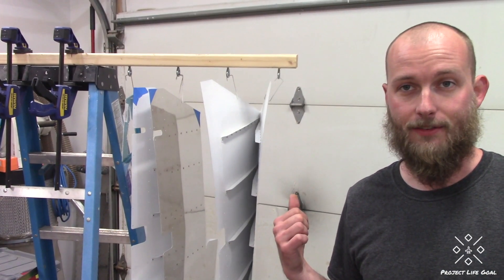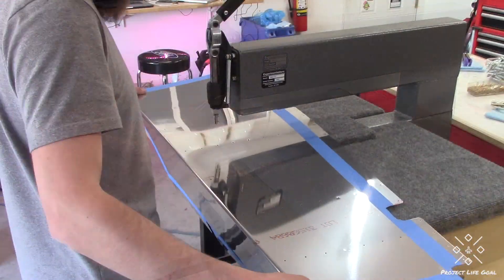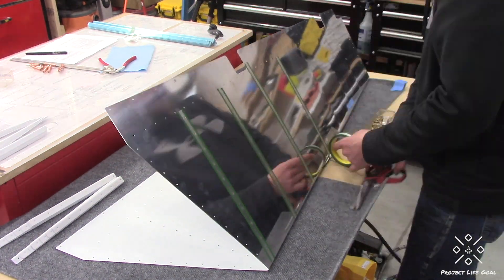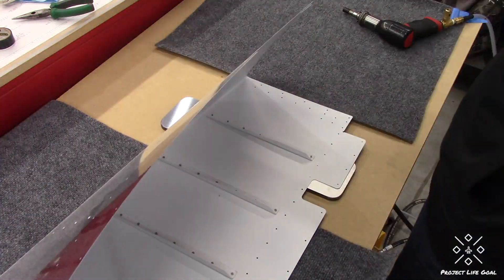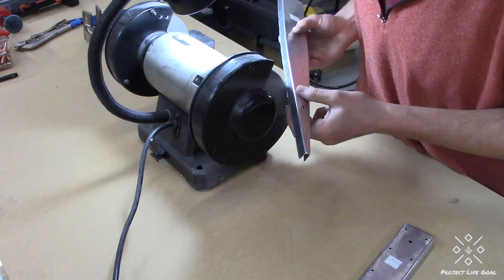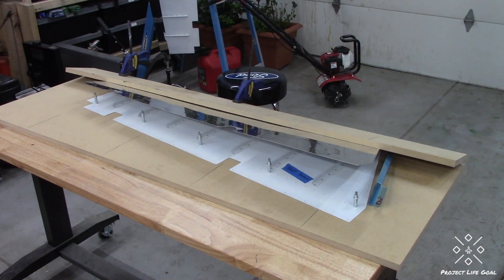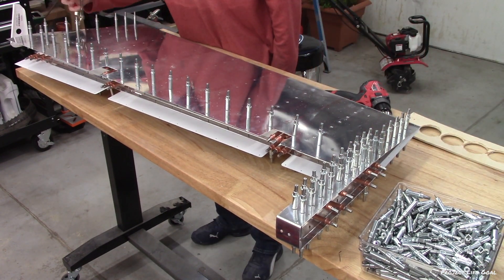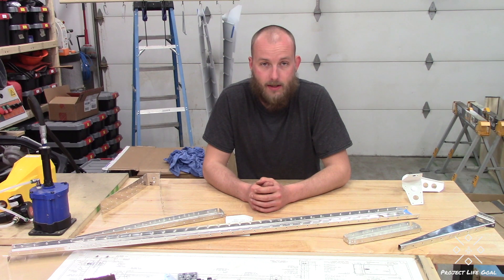PLG S1E14 - RV-7 Vertical Stabilizer Closing, Elevator Skins, Right Elevator Assembly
Video shows the final closing of the Vertical Stabilizer, rivetting of the stiffeners to the elevator skins, and initial assembly and match drilling of the Right Elevator.

Total Project Time - 76 Hours  (includes cleaning & organization)
Video Editing Time - 27 Hours